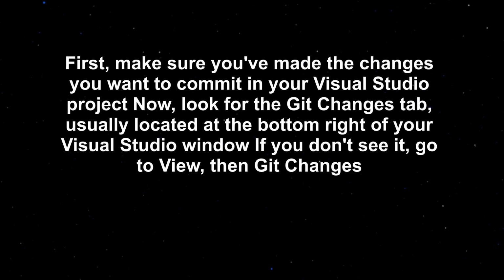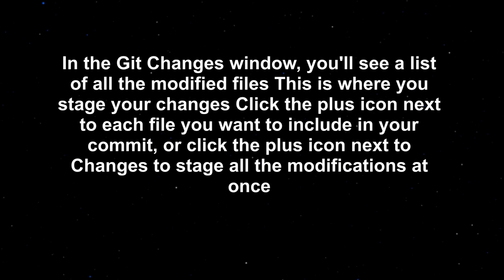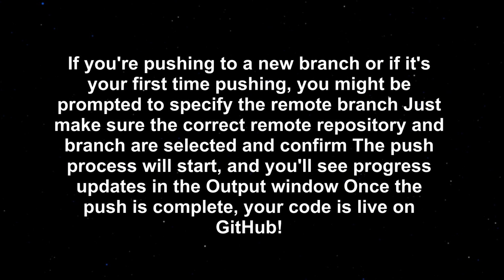How to Push Code to Github From Visual Studio - KevinHowTo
How to Push Code to Github From Visual Studio outlines the process of sending code changes from the Visual Studio IDE to a remote GitHub repository, covering the steps for committing updates within Visual Studio and synchronizing the local branch with the online version using Git integration.

00:00 Intro
00:07 Accessing Git Changes
00:18 Staging Changes
00:28 Writing Commit Message
00:38 Pushing to GitHub